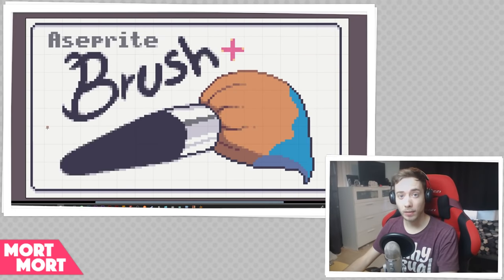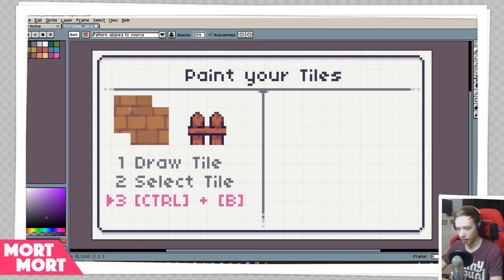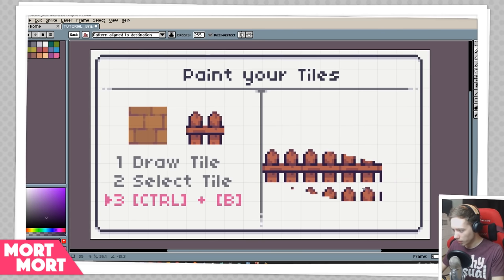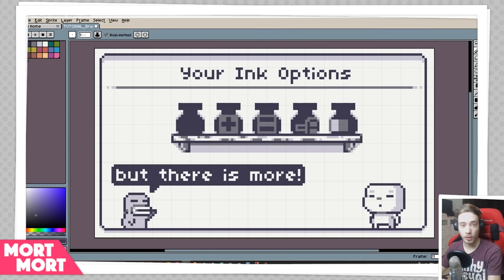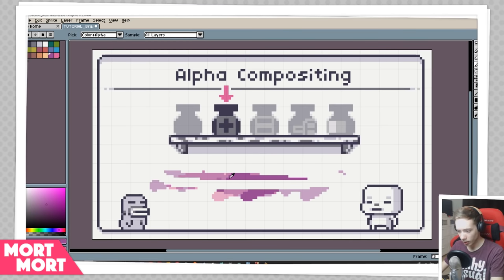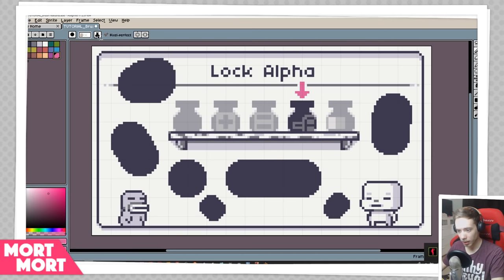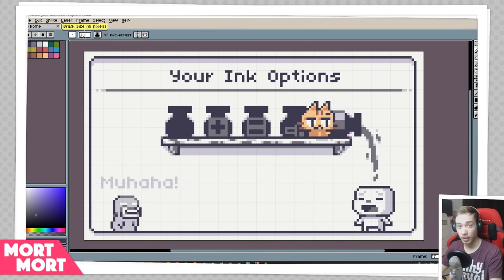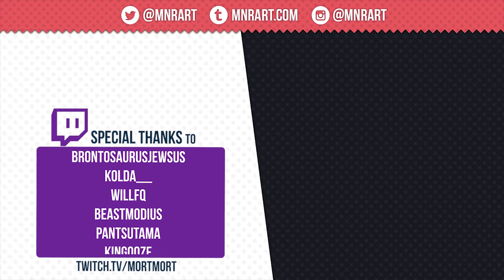Aseprite Brush Tips and Tricks (Pixel Art Tutorial)